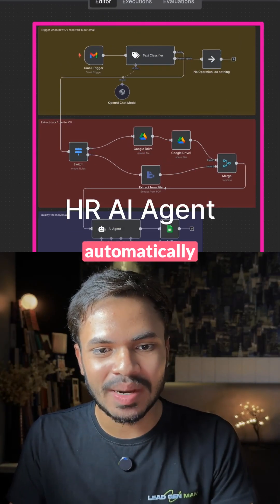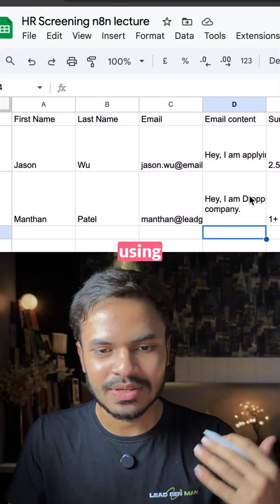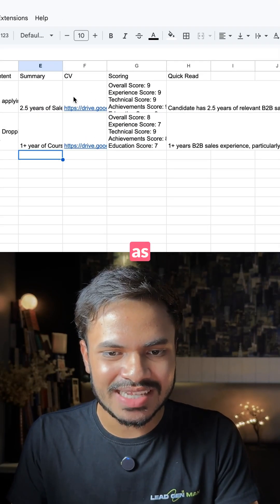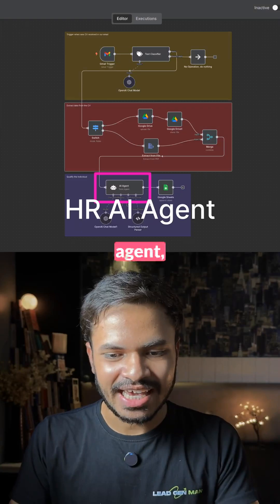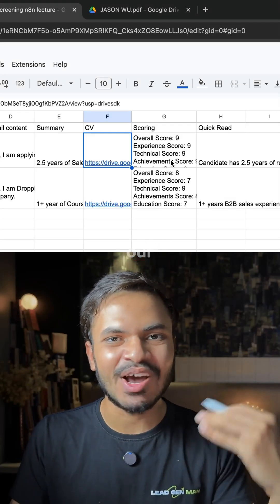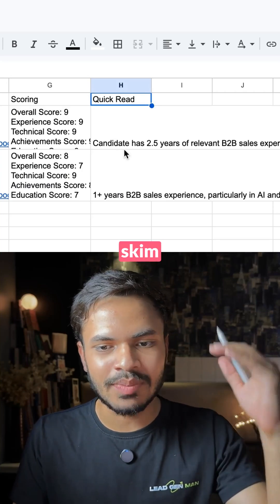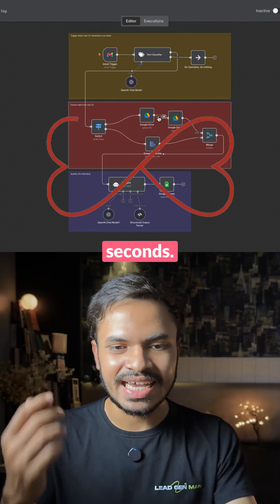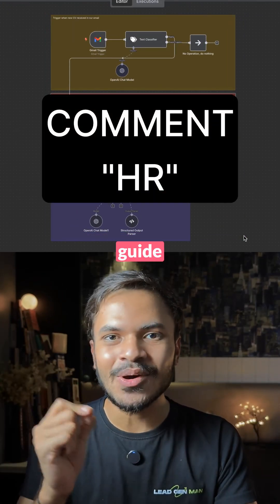HR AI Agent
HR AI Agent in n8n